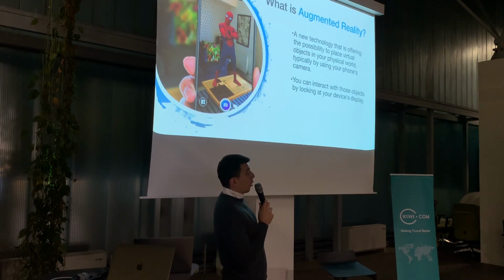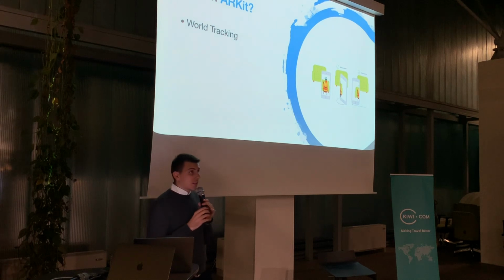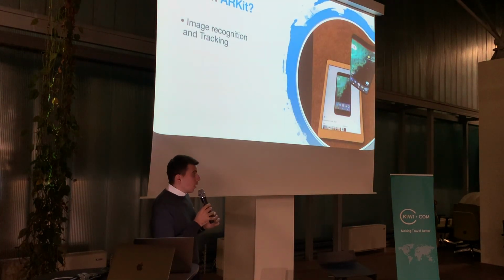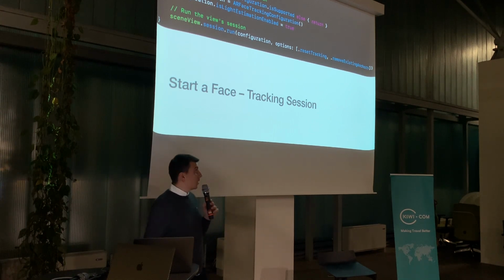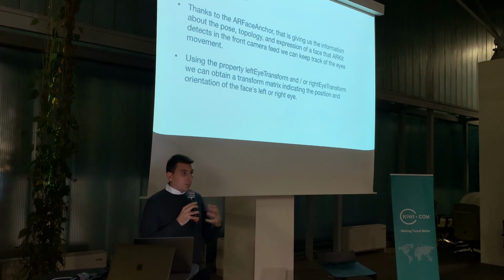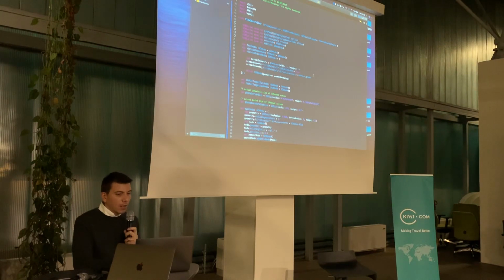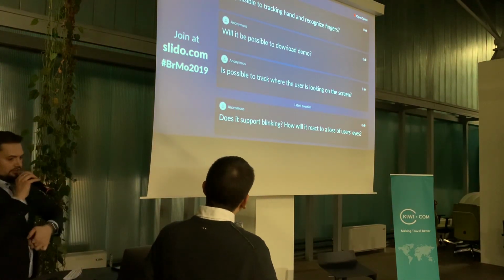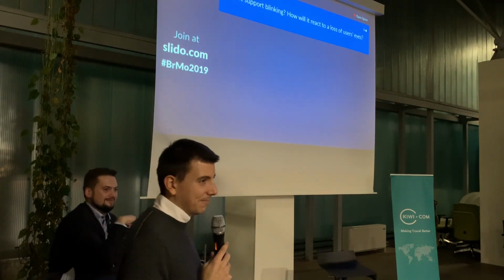Eyes Tracking with Apple ARKit | Pietro Messineo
Augmented Reality and ARKit in specific is a hot topic nowadays so why not go deeper and explore some of the endless possibilities that can offer. In this talk, I’m going to explain to you what can you do with ARKit and in specific with ARFaceTrackingConfiguration for face detection and eye-tracking.
Then I’ll present you “EyeBook”, an app that is able to recognize the location of the eyes to browse a PDF without touch the screen.